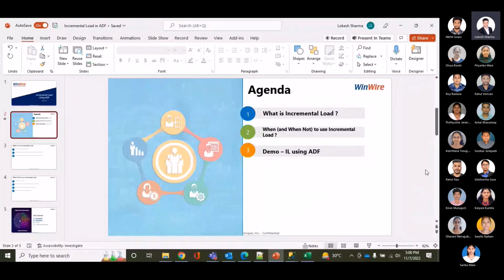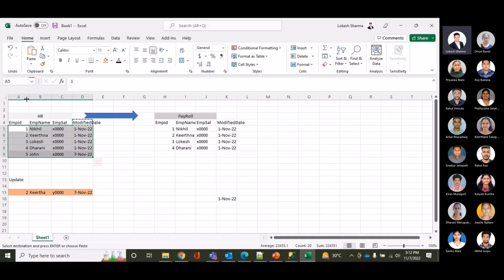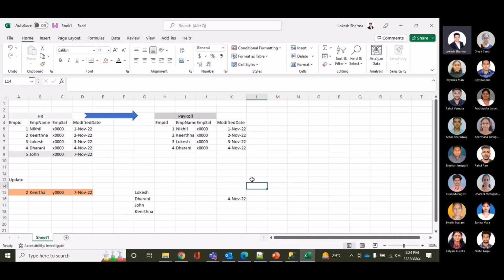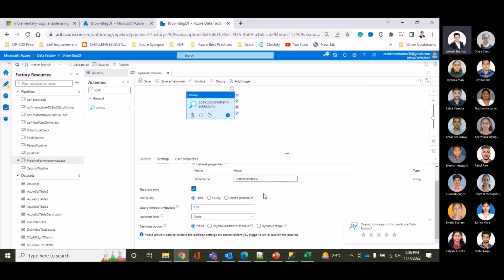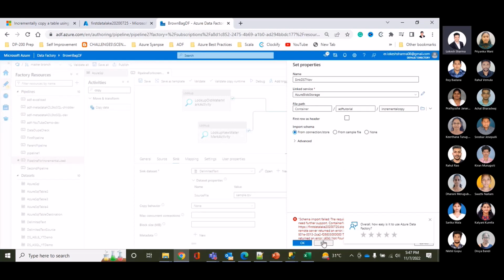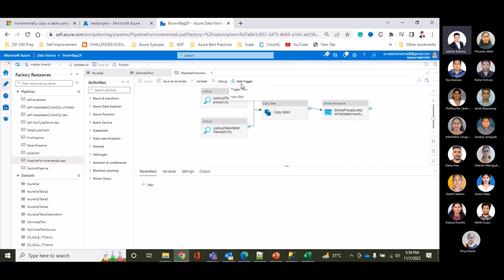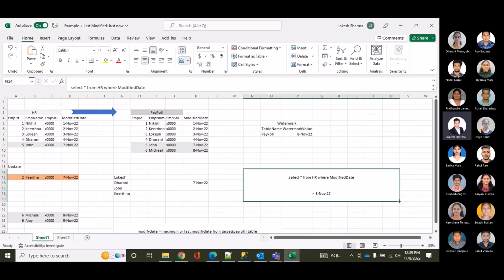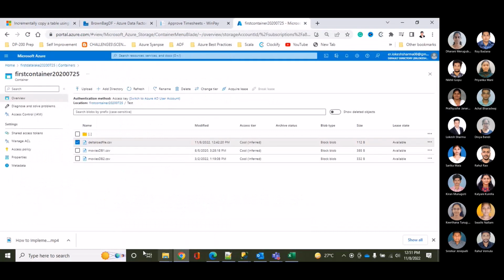Incremental Load | What | How | For Beginners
We discuss what is incremental load and how to implement it using azure data factory.